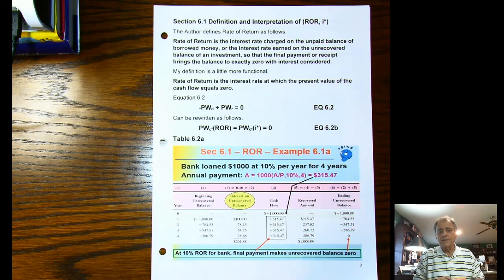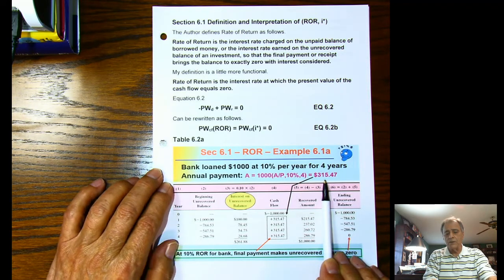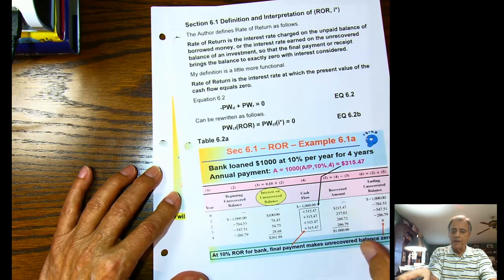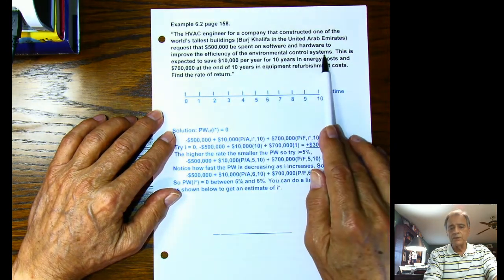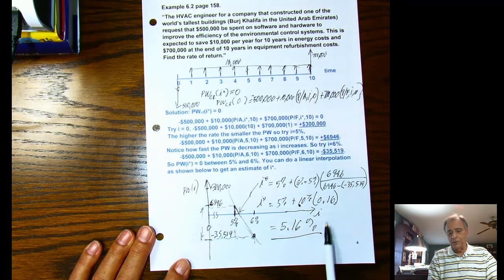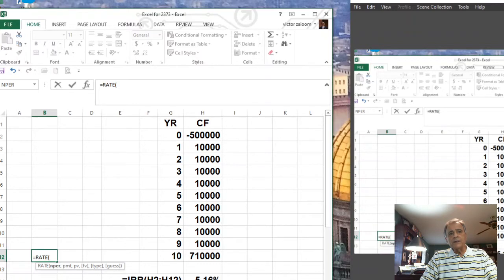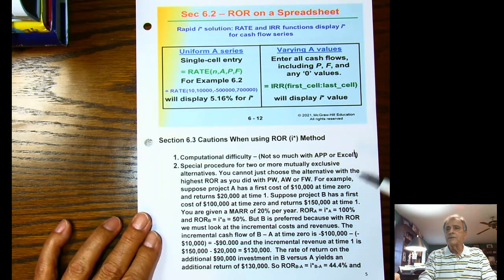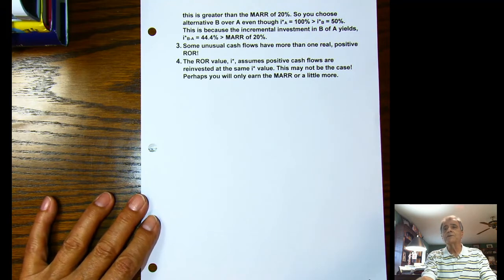Class 11 Sections 6 1 - 6 3 Rate of Return !